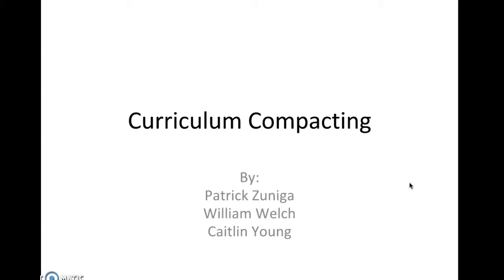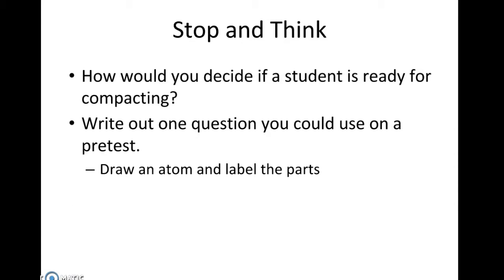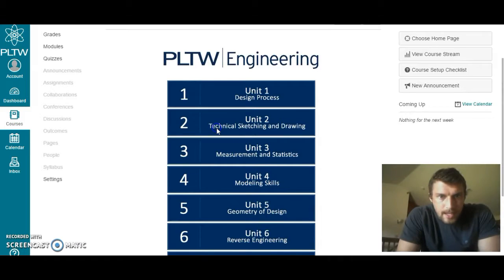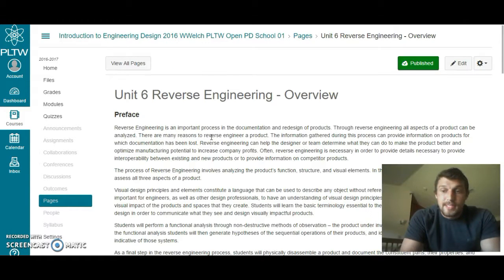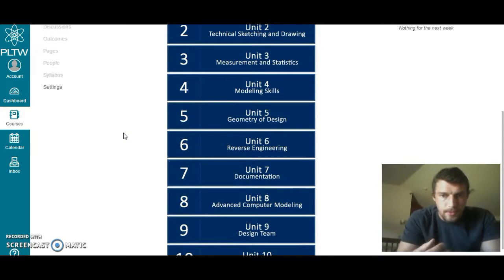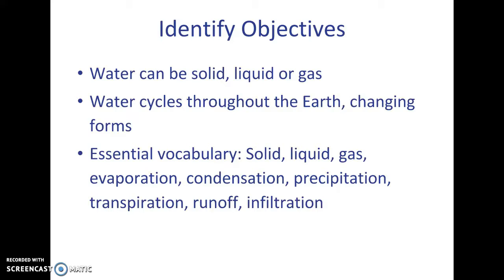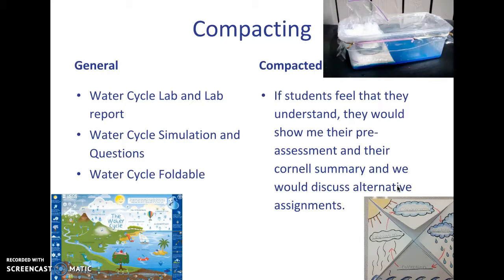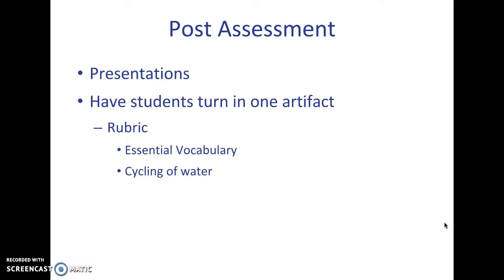Curriculum Compacting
Our presentation on what is curriculum compacting and how it could look in different classrooms.

Created with iSkysoft Video Editor